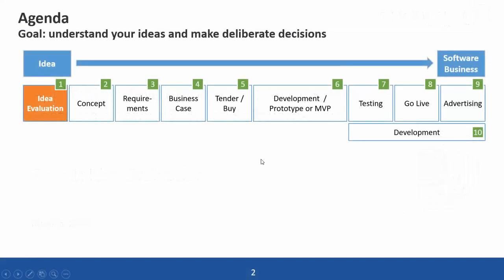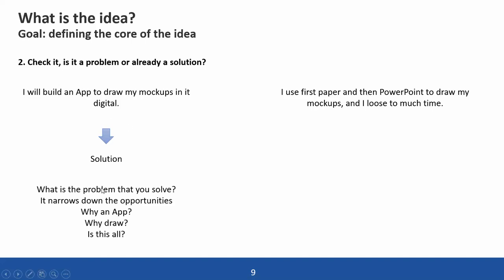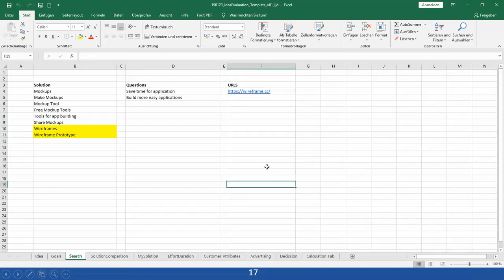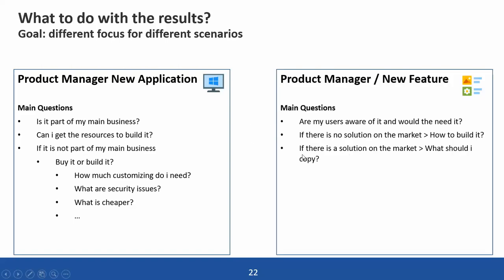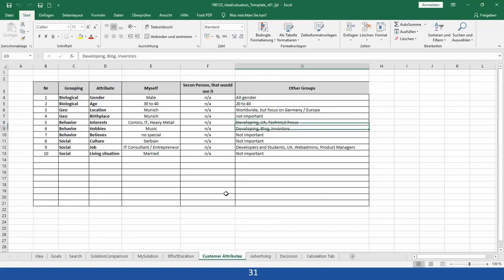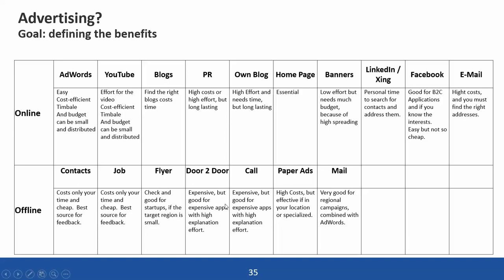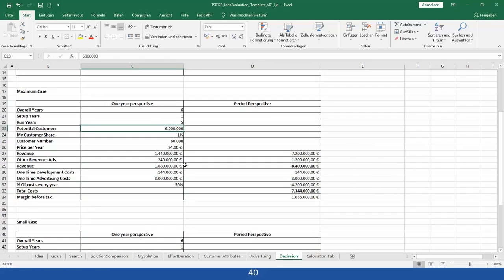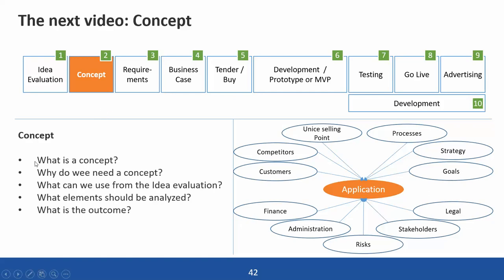From an Idea to an App - Step 1 - Idea Evaluation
In our series to get from an ideao to an application or a software, we will see how the idea evaluation process works.

To determin, if we want to go on with our idea or it is not such a good idea.